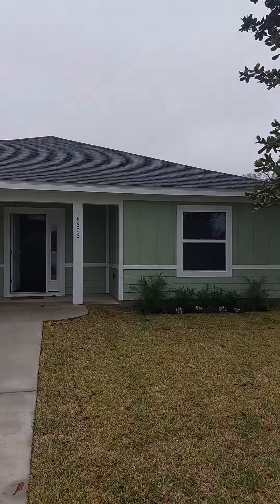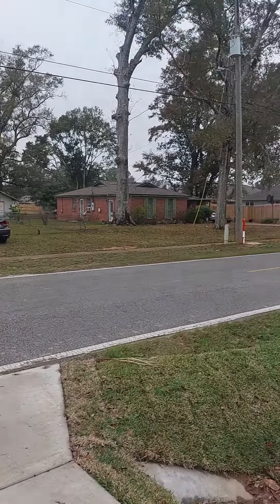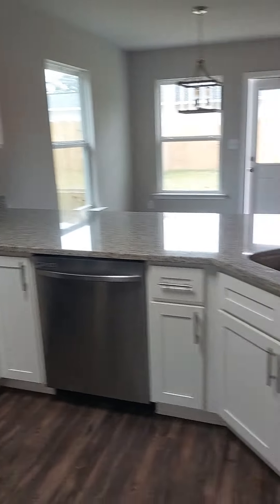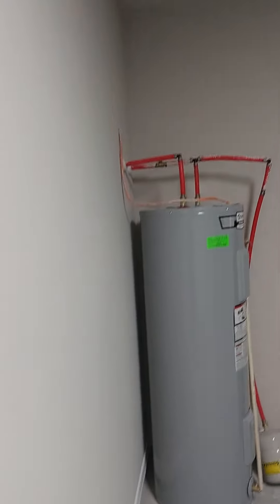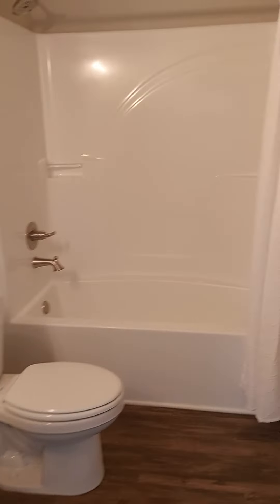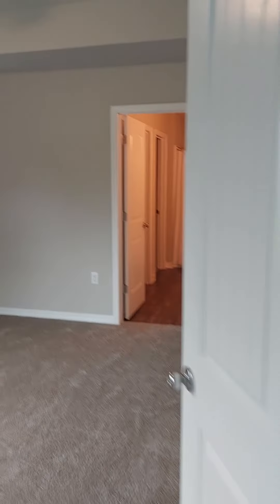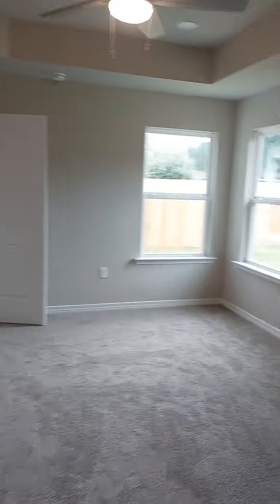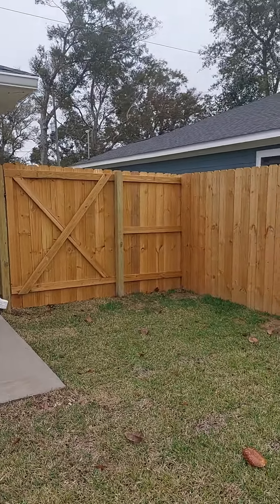untreiner Ransey Homes Video Tour